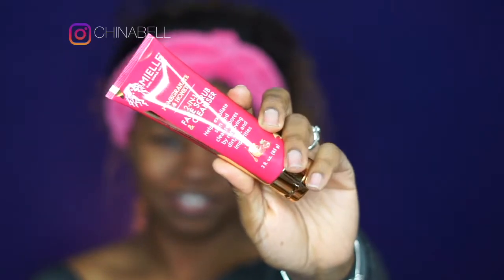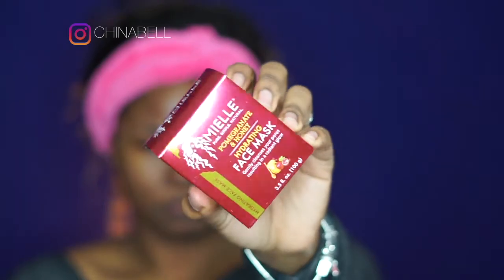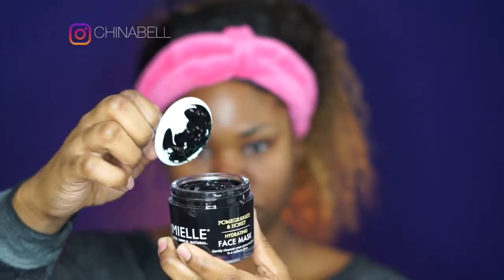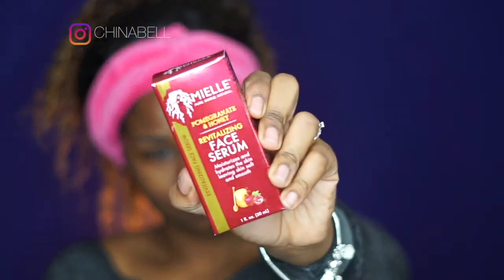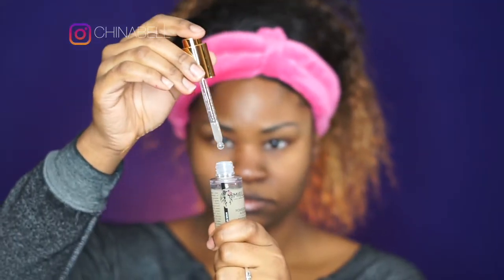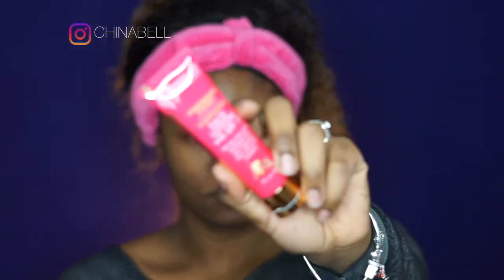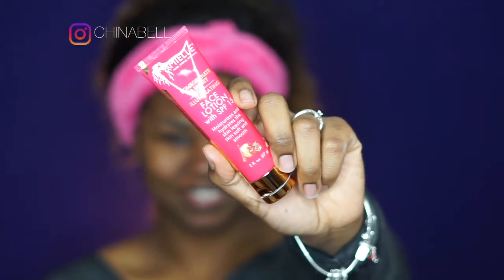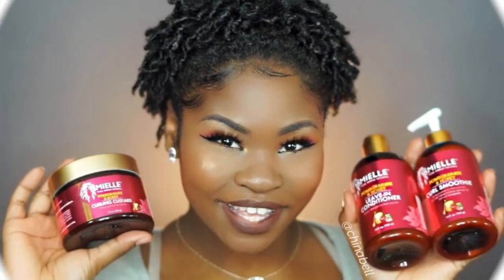My Clear and Healthy Skin Care Routine | Mielle Organics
MIELLE ORGANICS POMEGRANATE & HONEY SKIN CARE